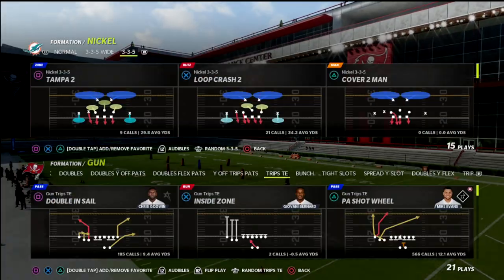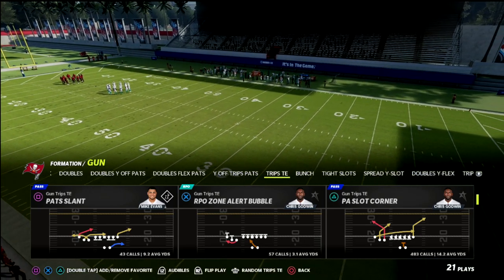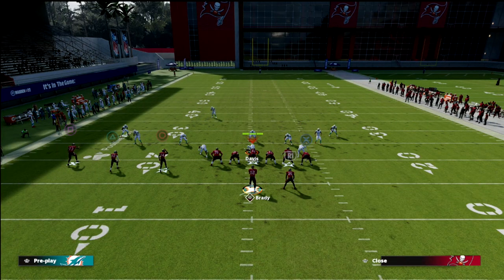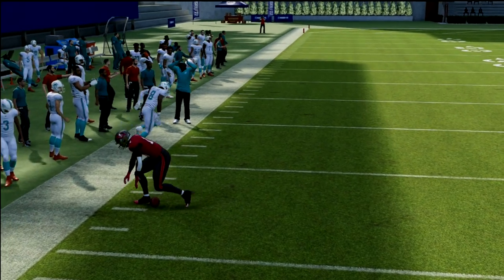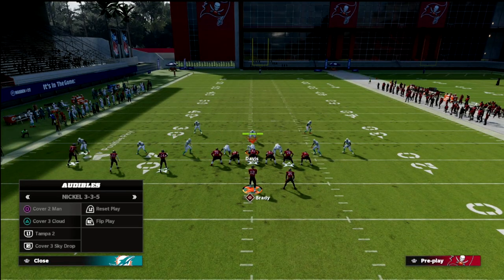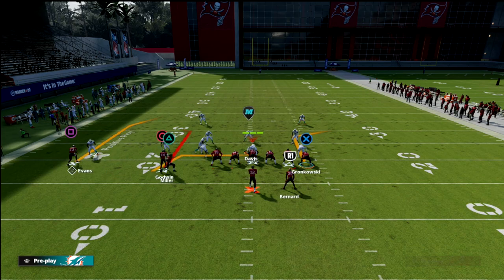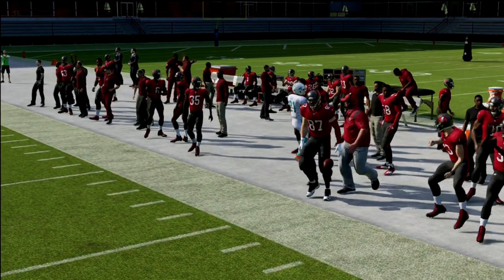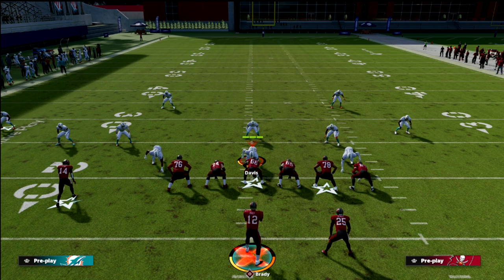Use This Short Side Passing Concept To *SHRED* The META Defense In Madden 22